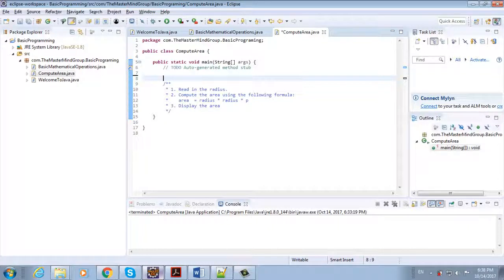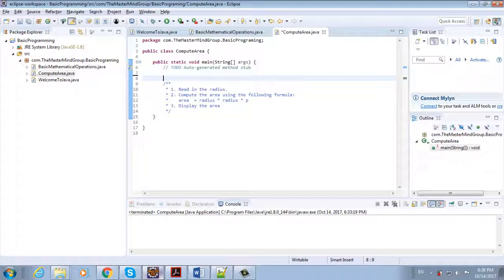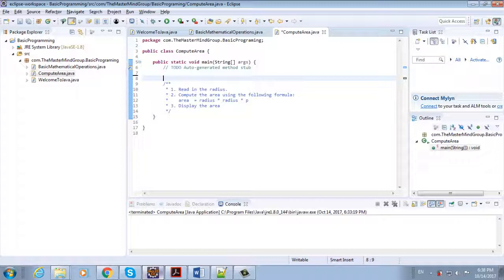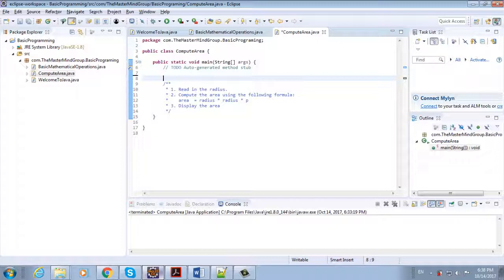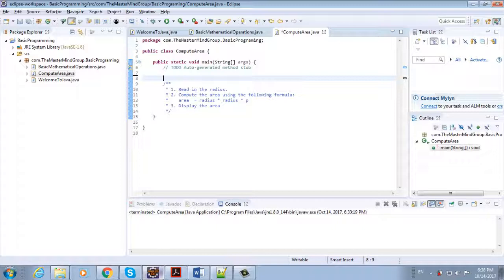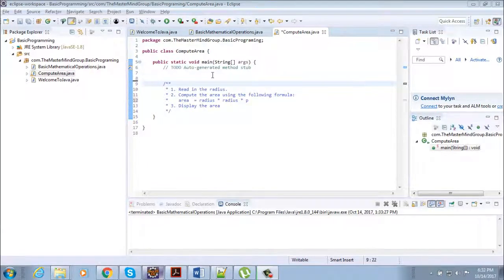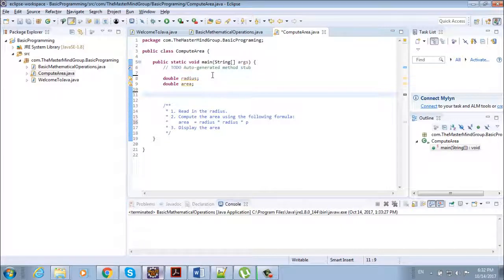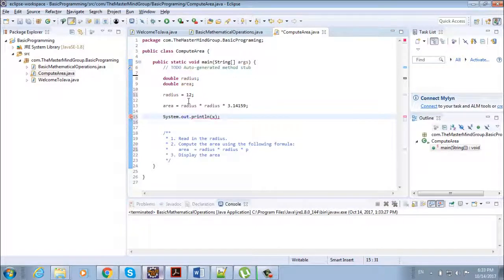How to Compute an Area in Java - Free course HD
Hey guys, It's Kiril Anastasov from the Mastermind group and I'm back with some more content.